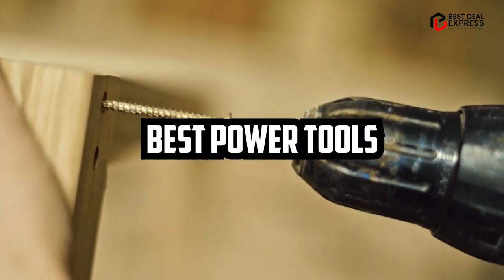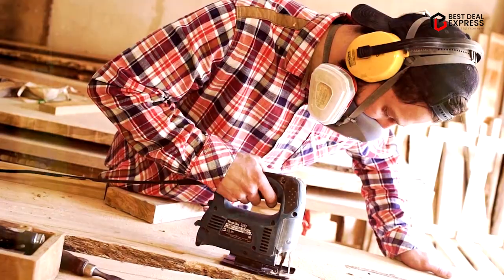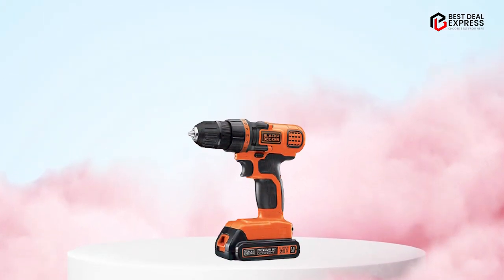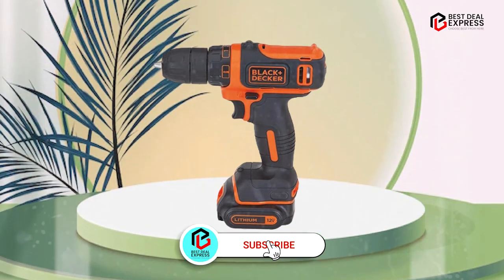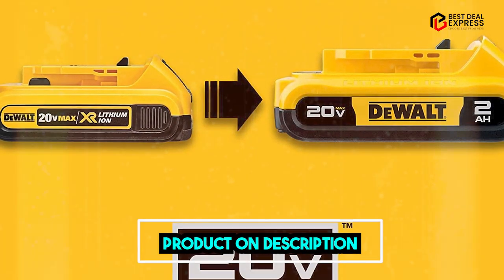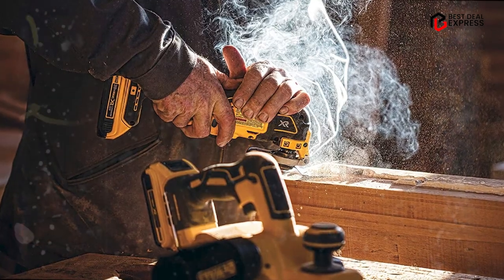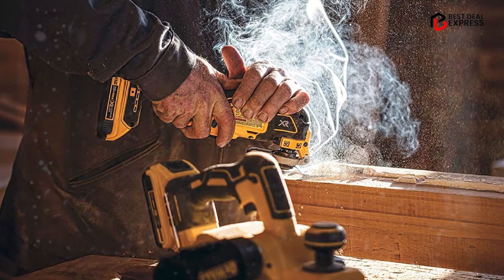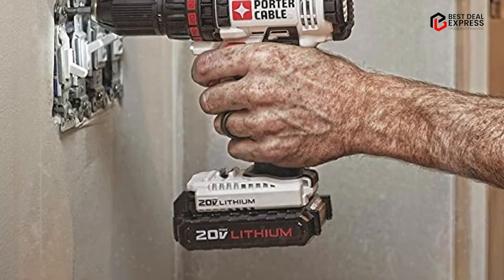Power Up Your Projects: The Top Power Tools of 2023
Links Get From Here:

1 . DEWALT 20V MAX Cordless Drill and Impact Driver DCK240C2

2 . BLACK+DECKER 20V MAX Power Tool Combo Kit BD4KITCDCRL

3. . BLACK+DECKER 12V MAX Drill & Home Tool Kit BDCDD12PK

4 . DEWALT 20V MAX Power Tool Combo Kit DCK1020D2

5 . PORTER-CABLE 20V MAX Power Tool Combo Kit PCCK616L4